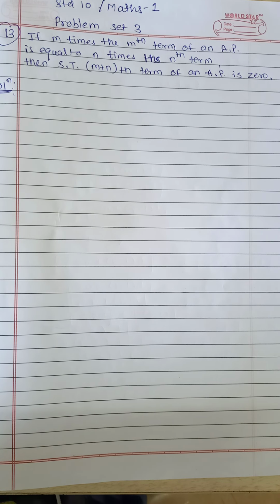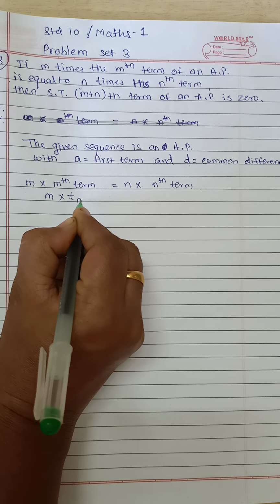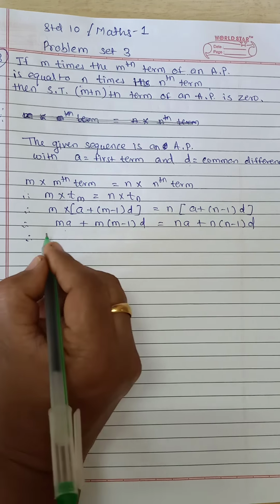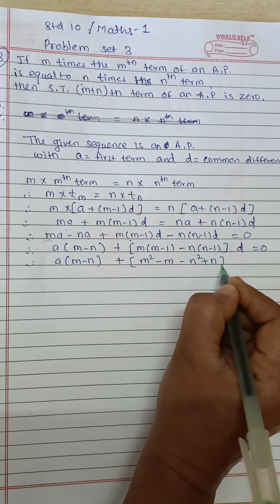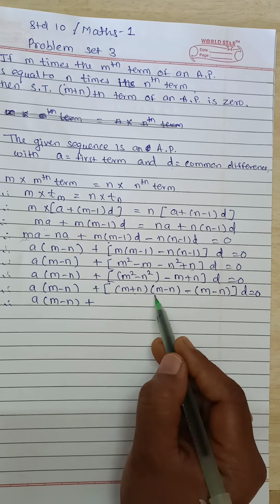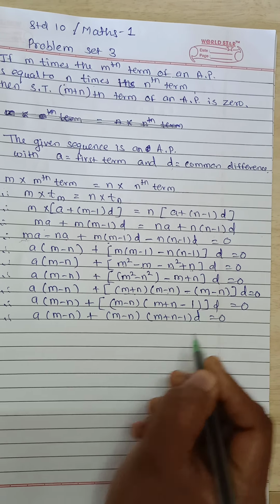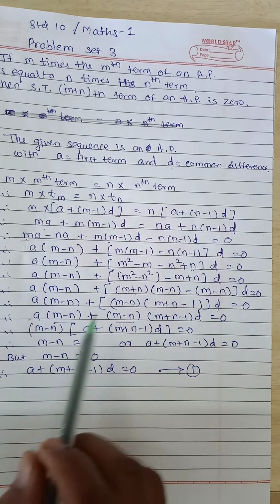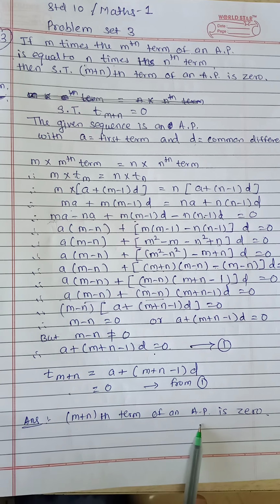Std:10 :Problem set :3(13)